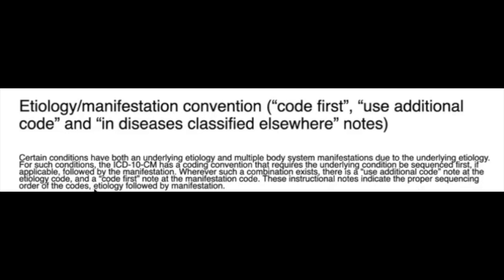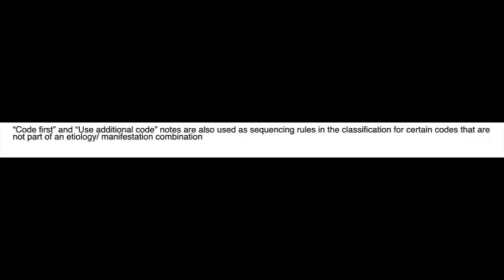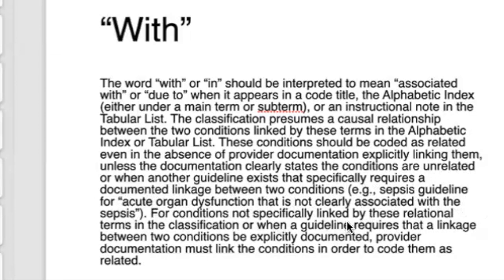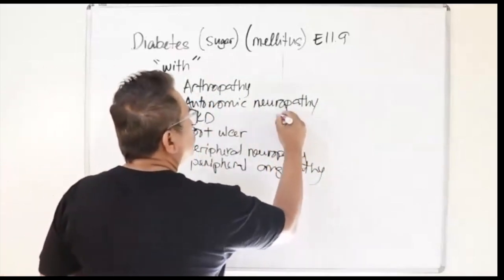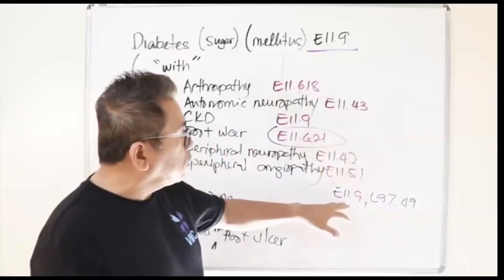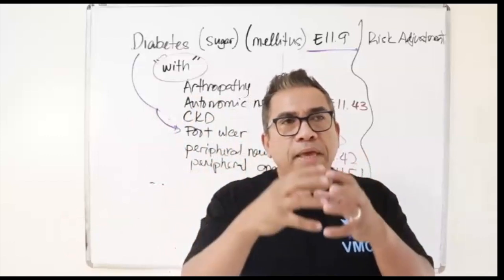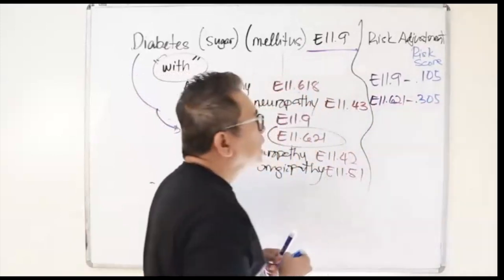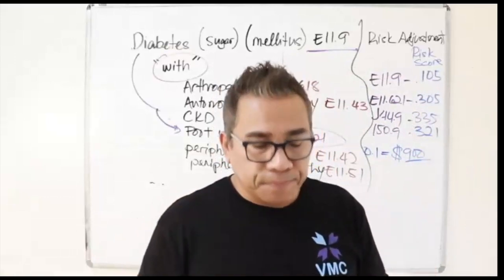Coding Conventions ICD-10-CM (Part 3)